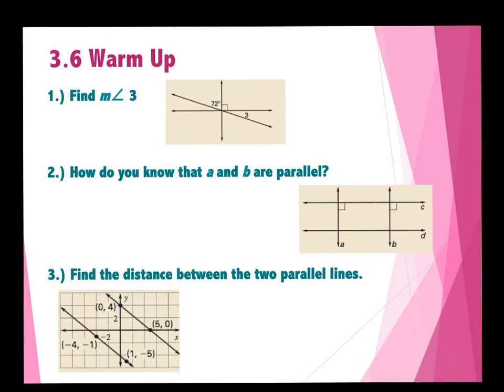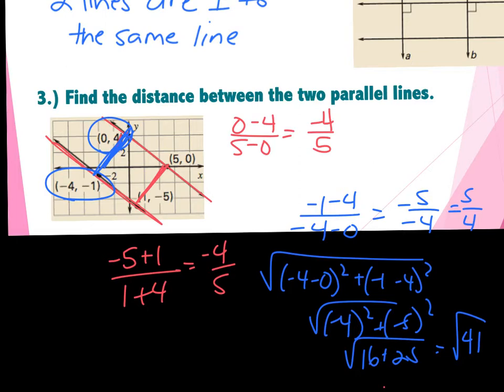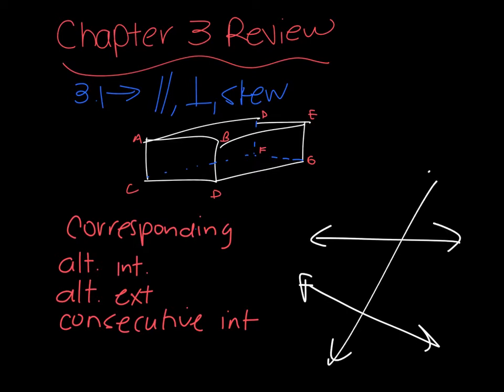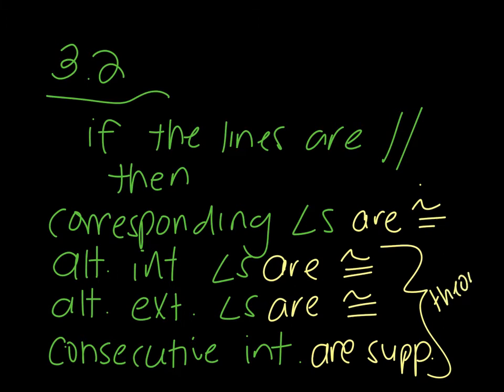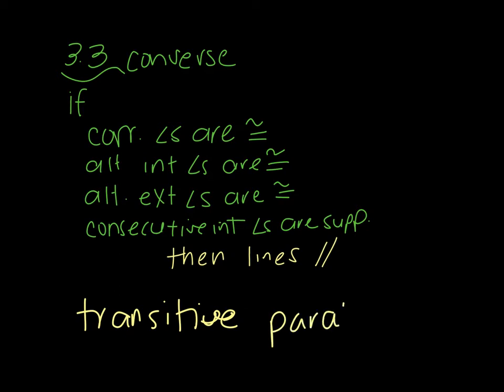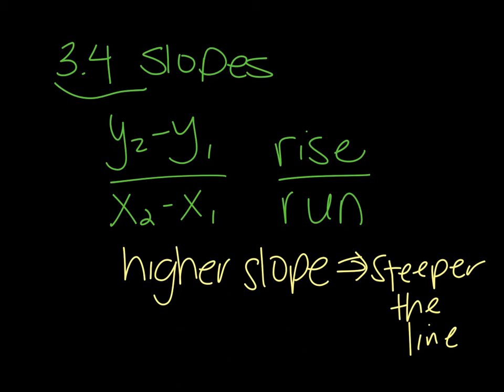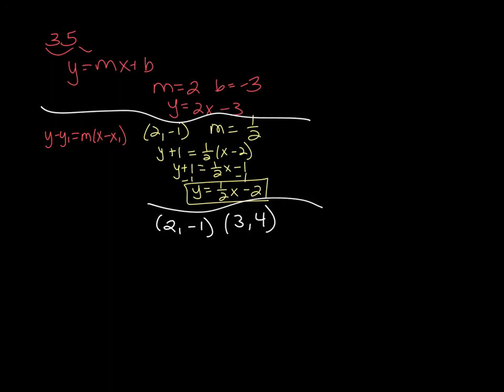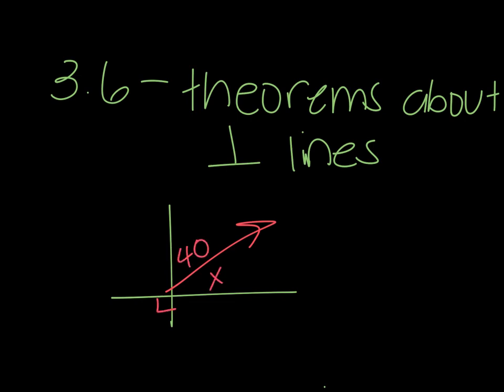10.12 chapter 3 Review